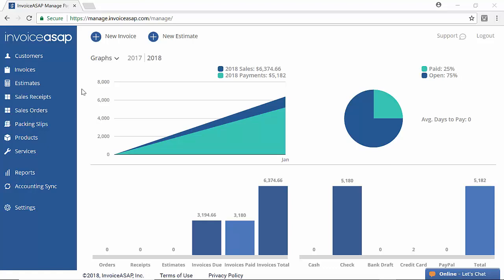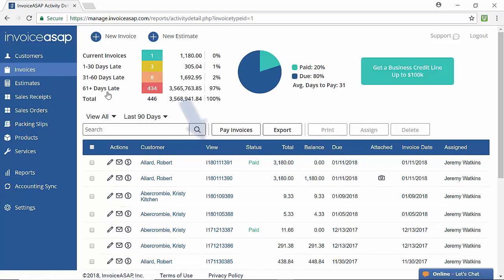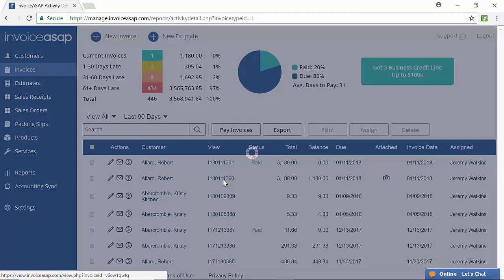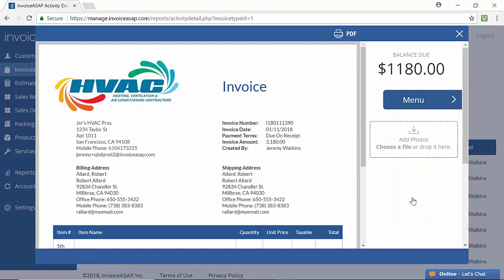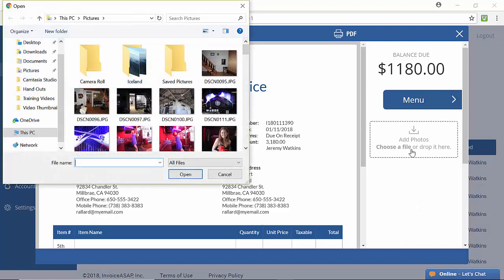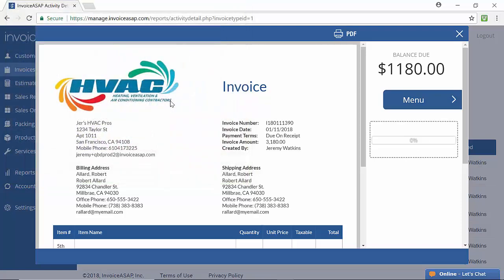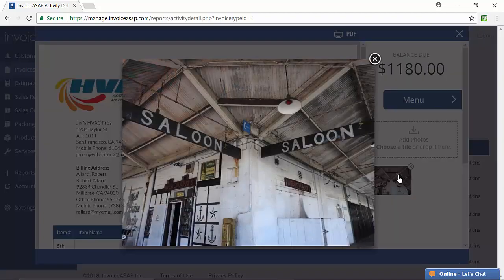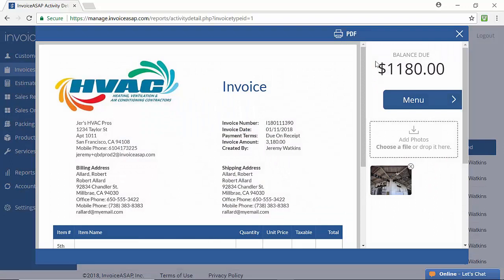InvoiceASAP - Add photos to invoices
Adding a photo to an invoice is quick and easy in the InvoiceASAP application. Watch this quick video to become an expert!